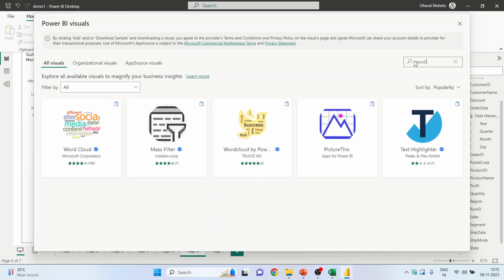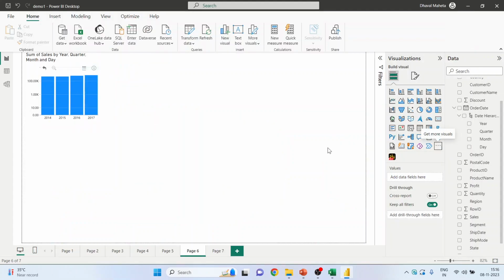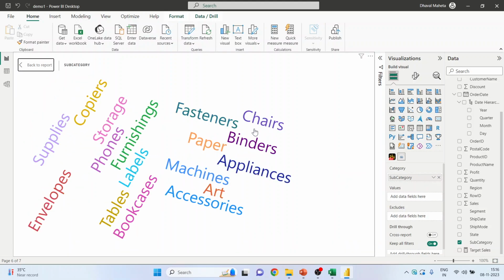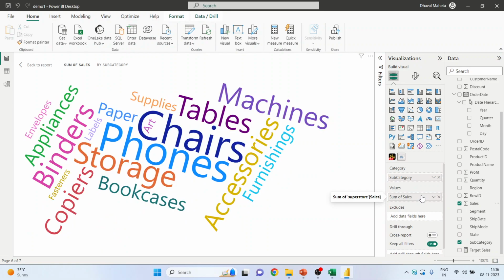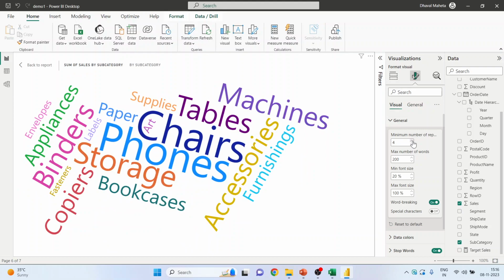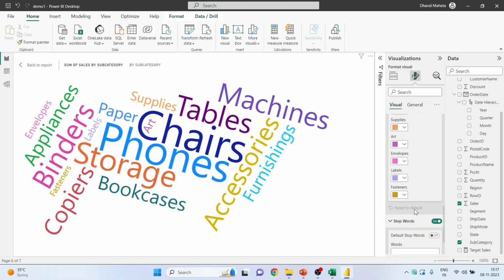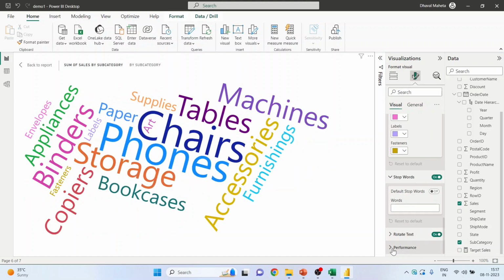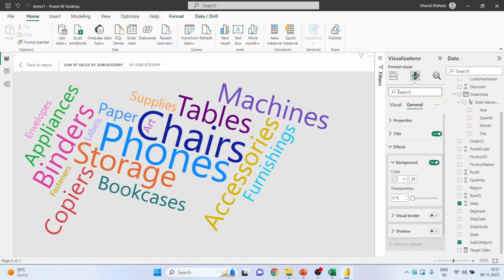71. Word Cloud in Power BI || Dr. Dhaval Maheta